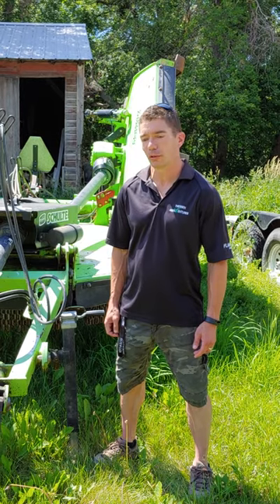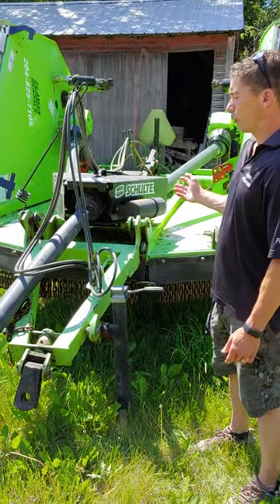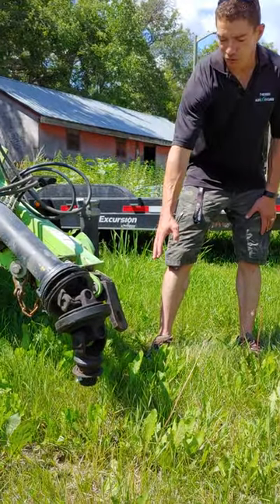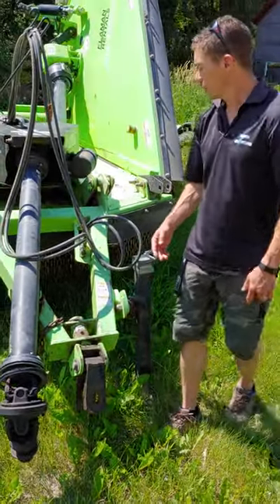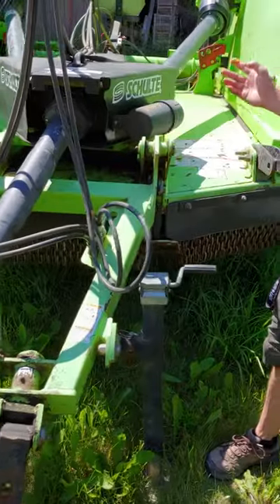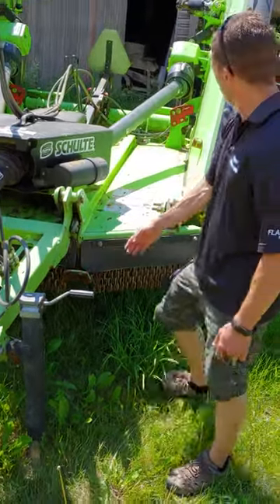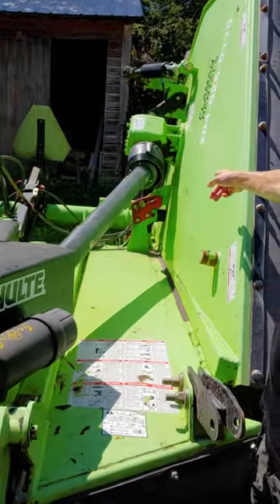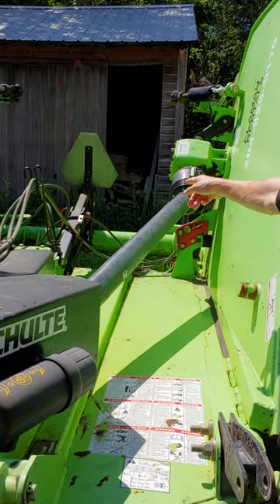Schulte XH1500 series 3 Intro